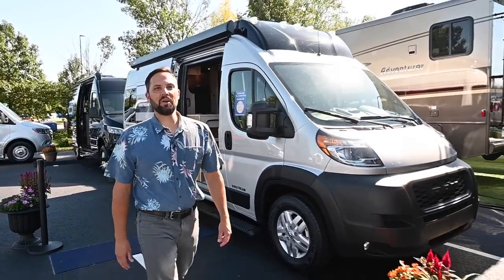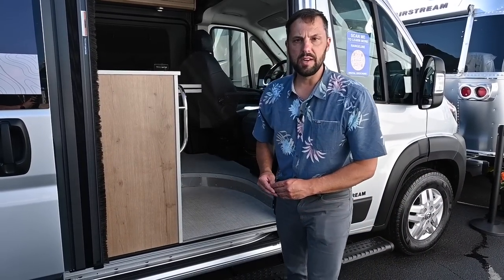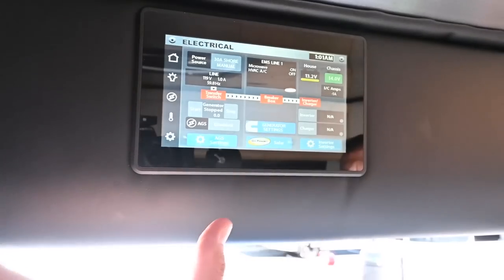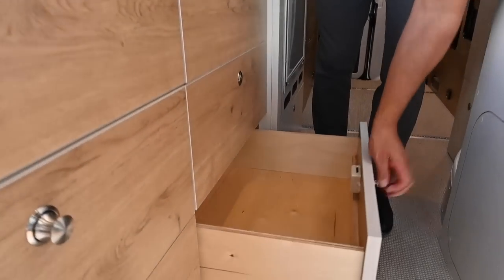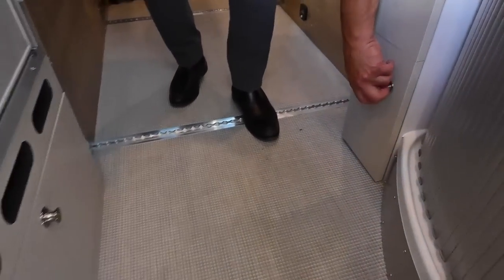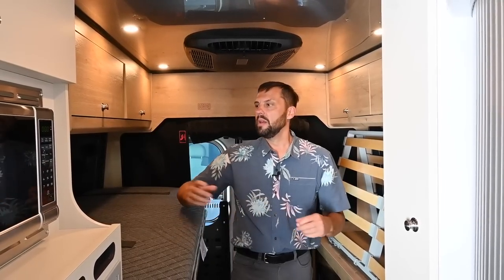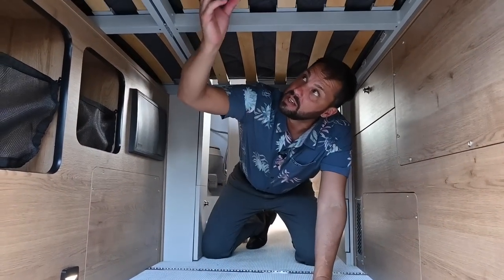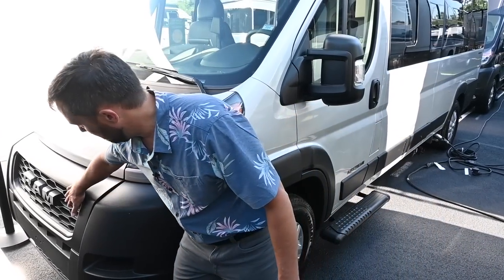STUNNING All-New Airstream RANGELINE | Huge Game Changer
The all-new Airstream Rangeline Class B Camper Van has been released! Take a walkthrough with Patrick to see this game changer of an RV.

See it in person Sept 14th-18th at the Hershey PA RV Show. If you can't make it, come see the Rangeline exclusively at Colonial Airstream In Millstone Township, New Jersey after the show! Tour by Patrick Botticelli.